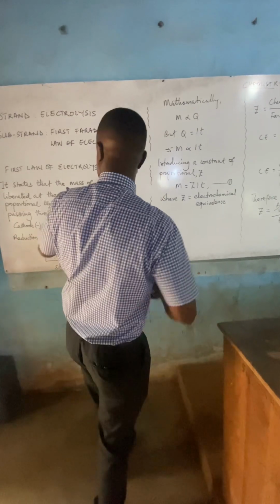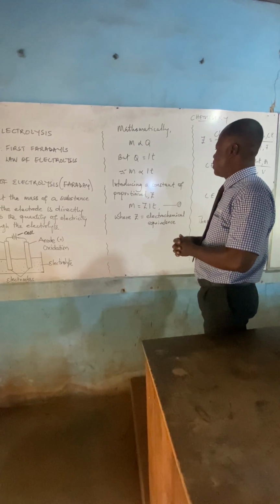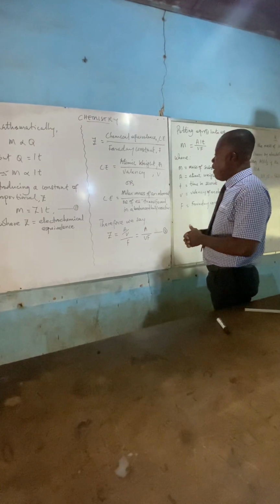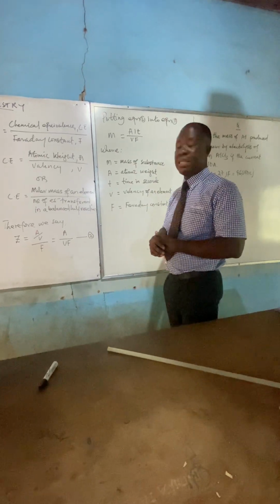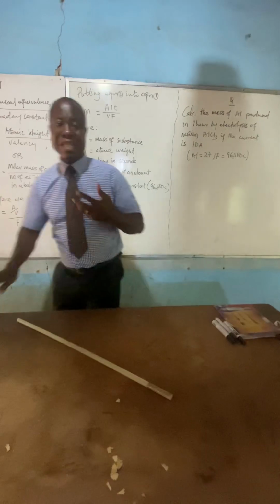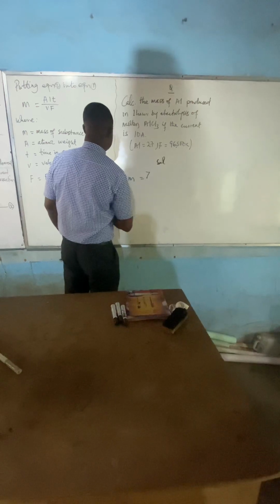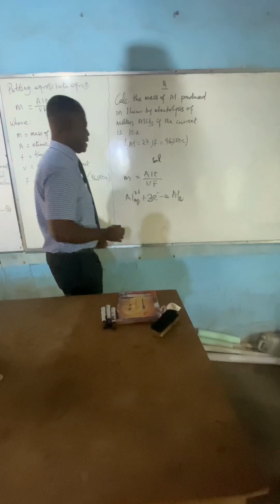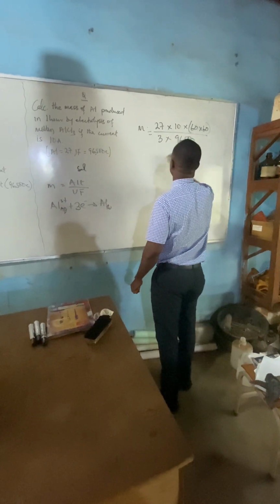First Faraday’s Law of Electrolysis